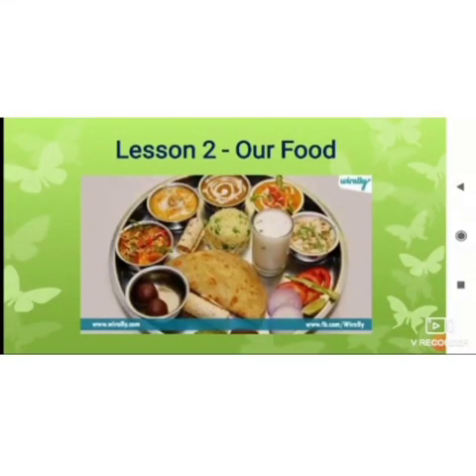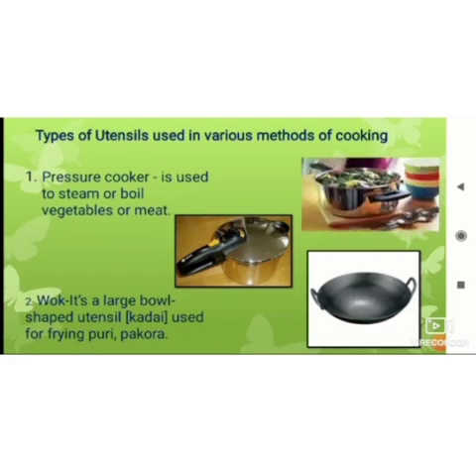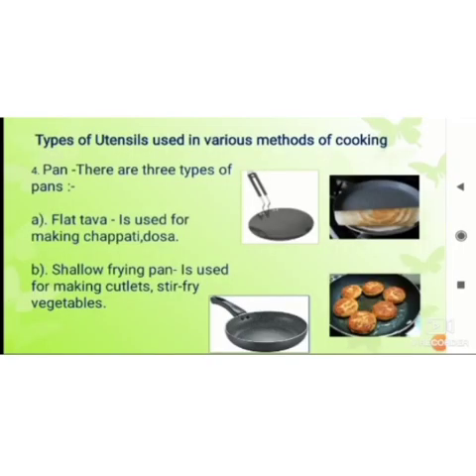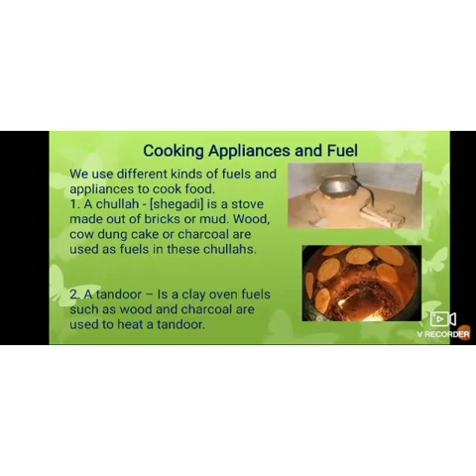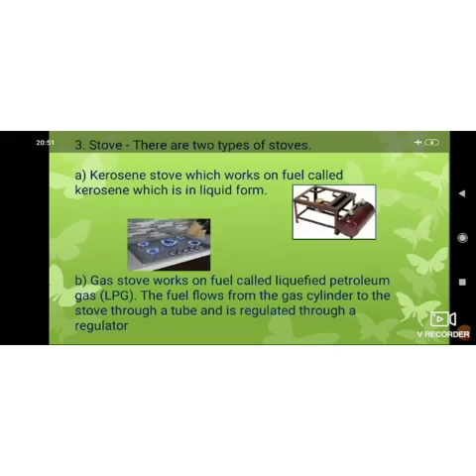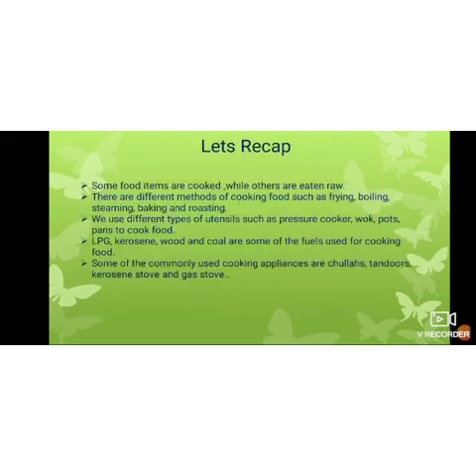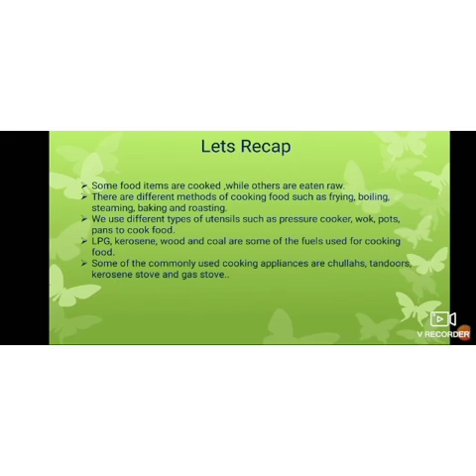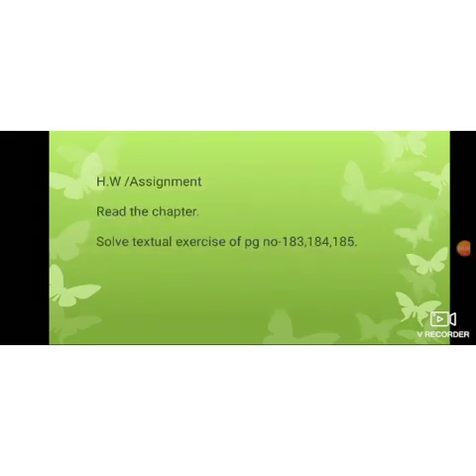std 3- sub science- Ls 2- video 2